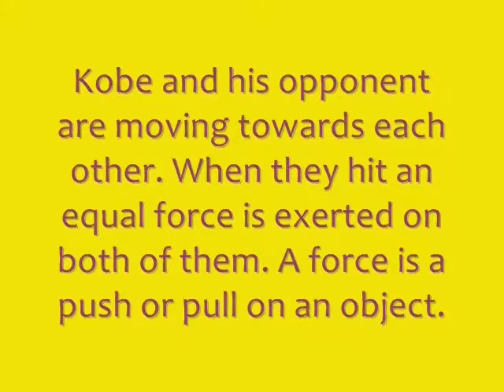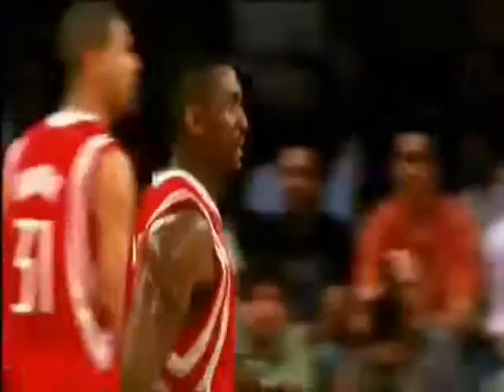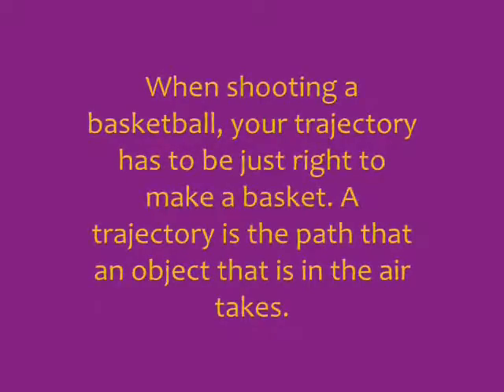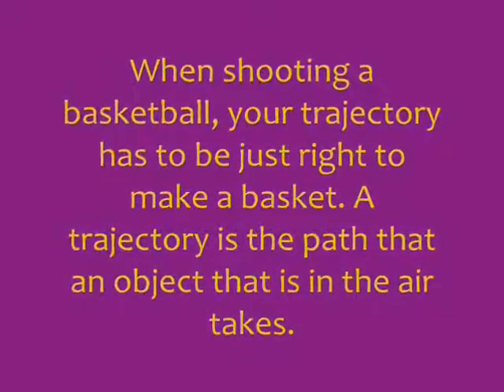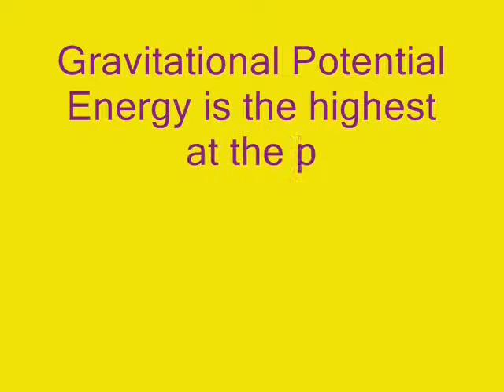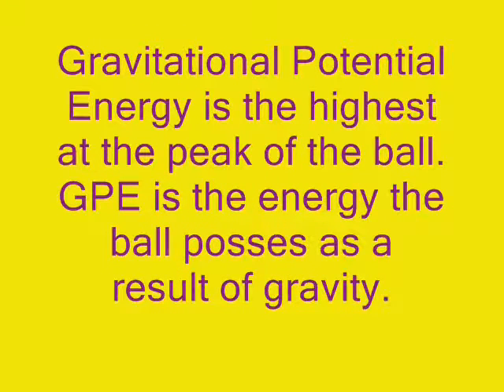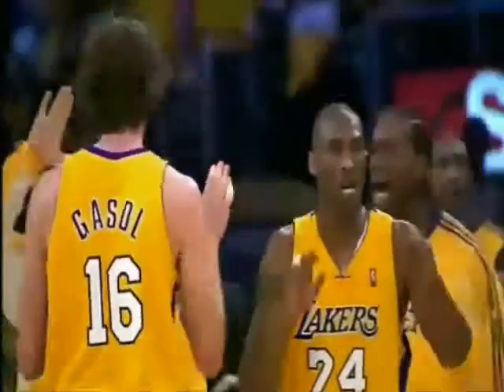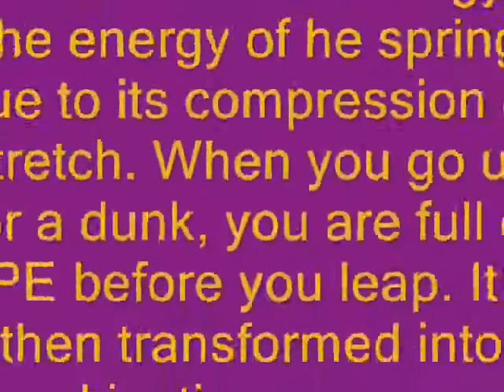Physics of Basketball Bre, Carrie, Gabby and Meggan